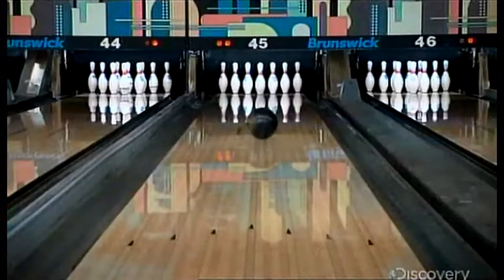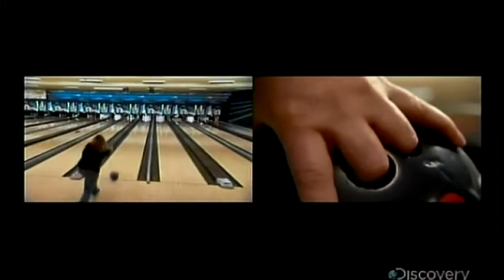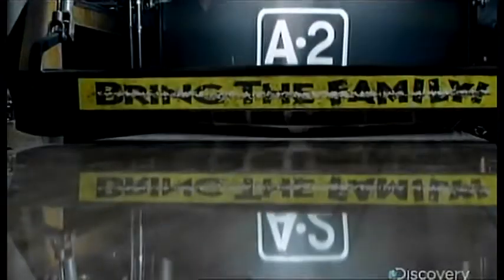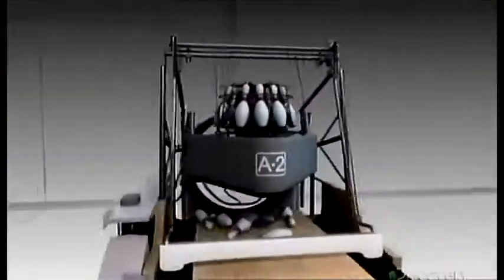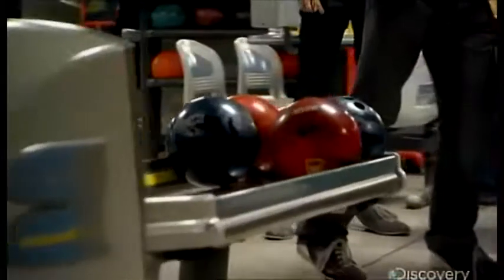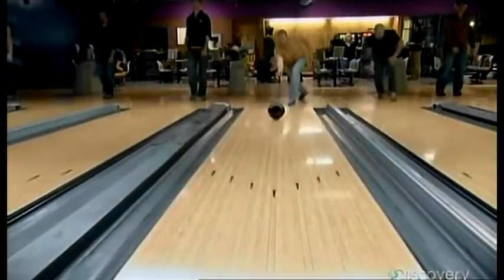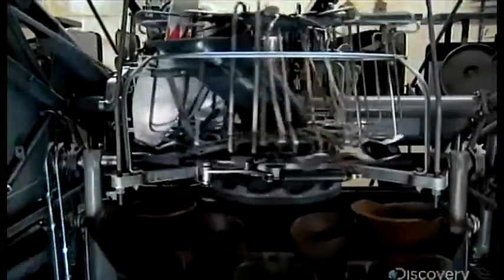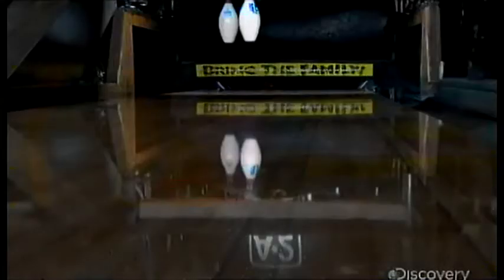Automated Bowling Pin Setter Machine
In­ the early days of bowling, respotting the pins was a physically demanding job. There were actually people behind the lanes resetting the pins and sending back the balls.

Today there are amazing robotic devices that do all the pin setting. The automatic pinsetter, first patented by Gottfried Schmidt, was introduced by the American Machine and Foundry Company (AMF) in 1946. This first pinsetter was a monster, weighing nearly 2 tons (1.8 metric tons) and standing 9 feet (2.7 m) tall.

Modern pins­etters are but a fraction of a size of their predecessors and much more intelligent.